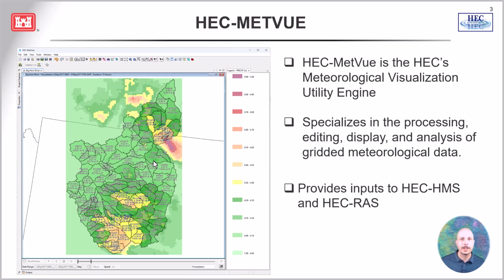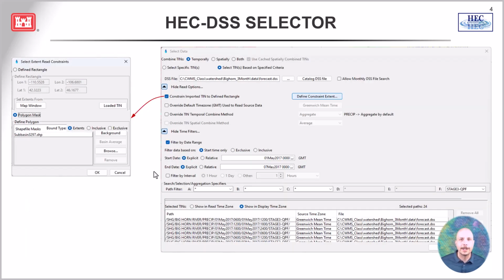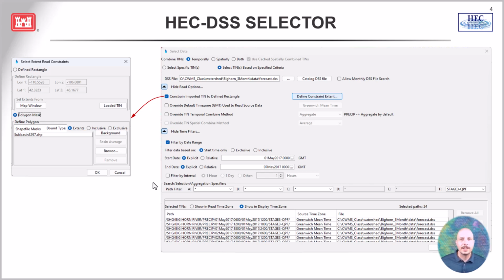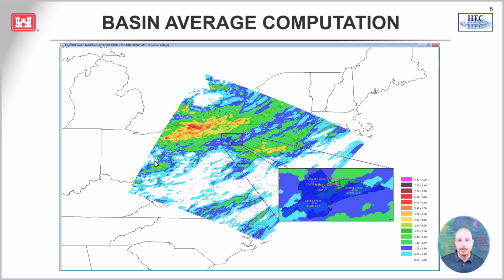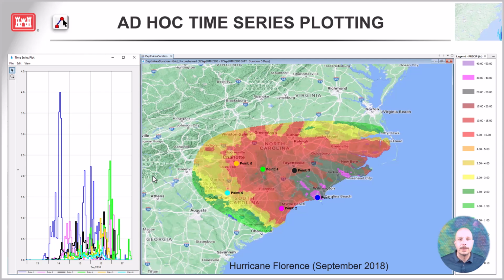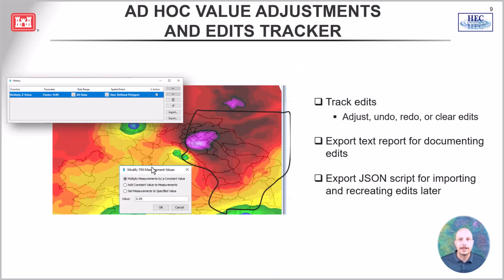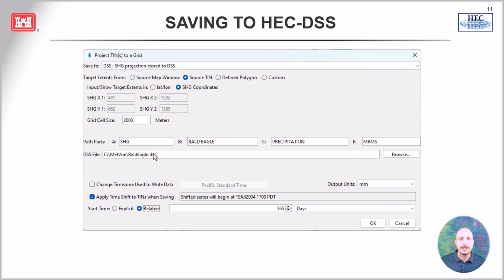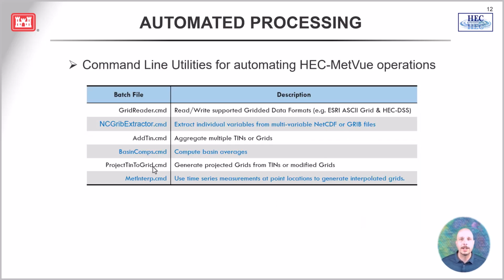Managing DSS Gridded Data - Part3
Water Data Management with HEC-DSSVue 2025
Managing DSS Gridded Data - Part 3
Instructor: Fauwaz Hanbali

Topics:

00:00 Intro
00:34 HEC-MetVue Overview
01:15 HEC-MetVue Key Features
04:11 HEC-MetVue Key Utilities
06:21 HEC-MetVue Automation Utilities
06:57 Outro